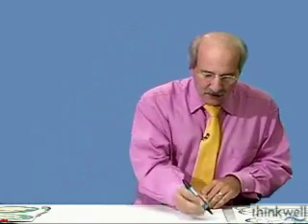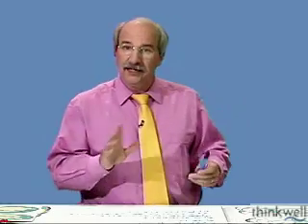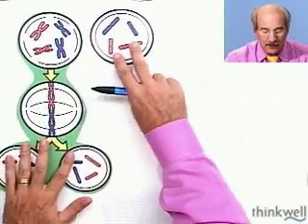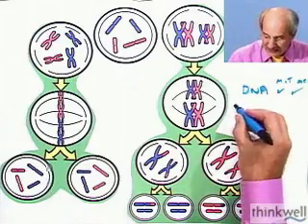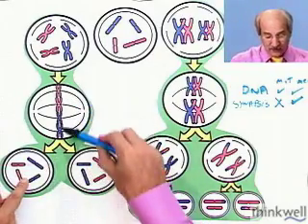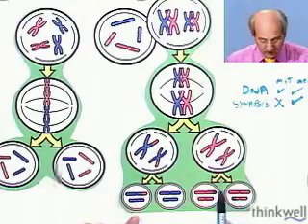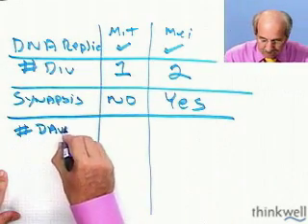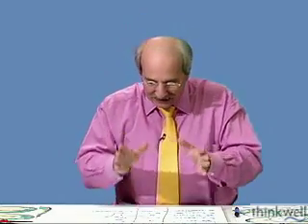Mitosis vs. Meiosis from Thinkwell's Video Biology Course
Try Thinkwell Video Biology for Free. Click this link to try Thinkwell free, no credit card required.